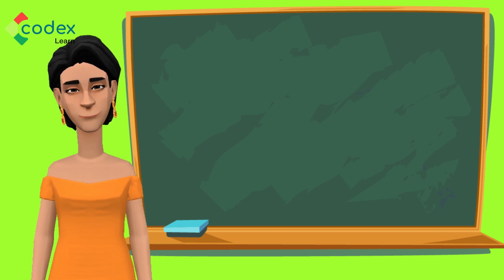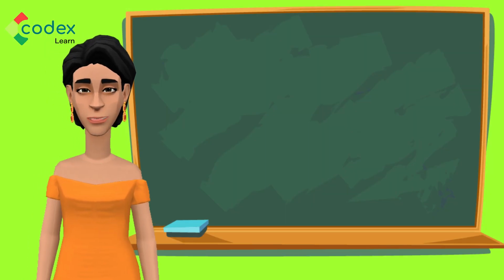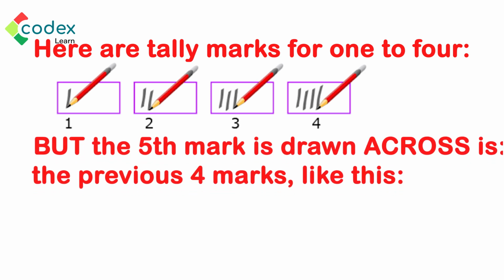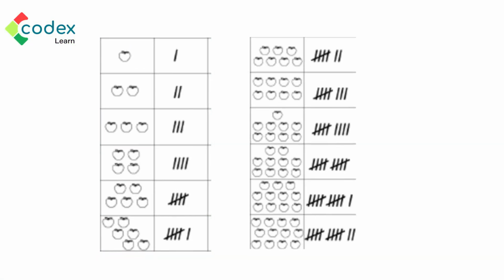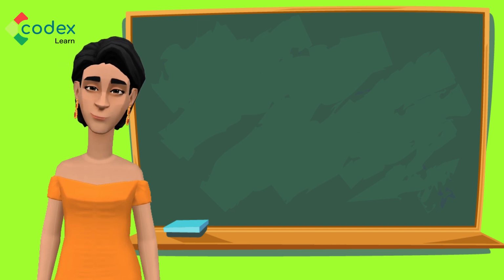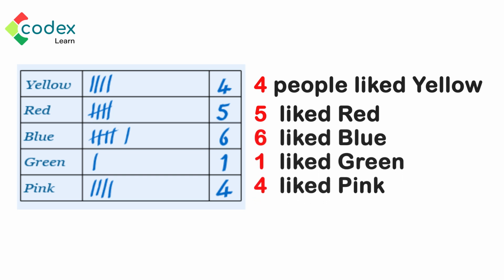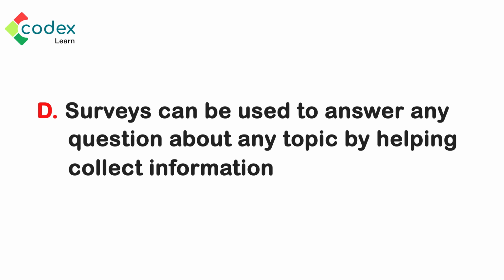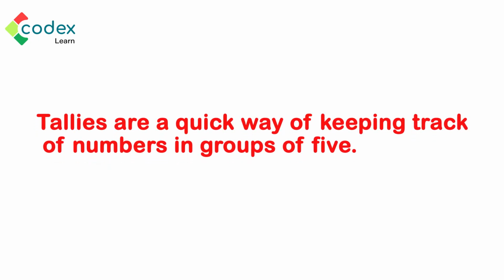Tally Marks Explained | How to Count & Record Data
Learn how to use tally marks to count large quantities quickly. Master this simple method for tracking data and organizing numbers.

This tutorial explains the fundamentals of using tally marks, a straightforward system for recording counts by grouping items into sets of five. It is designed for students, teachers, or anyone needing a quick, analog way to track information without complex tools.

By following this guide, you will understand how to structure a tally chart effectively. Whether you are managing inventory, recording survey results, or simply keeping score, knowing how to count with tally marks ensures your data remains accurate and easy to read at a glance.